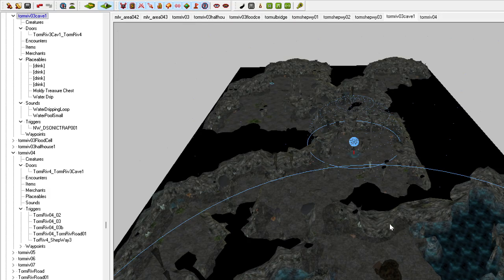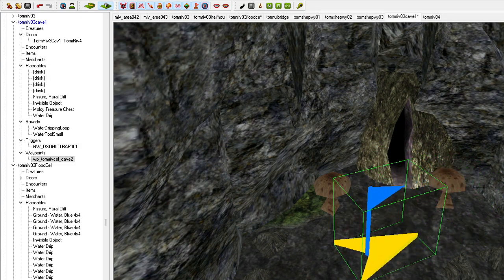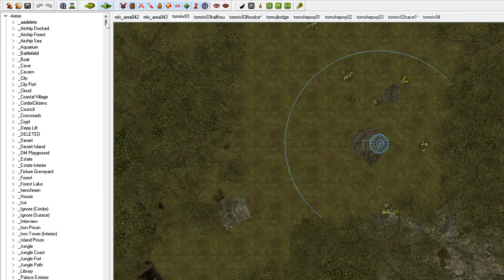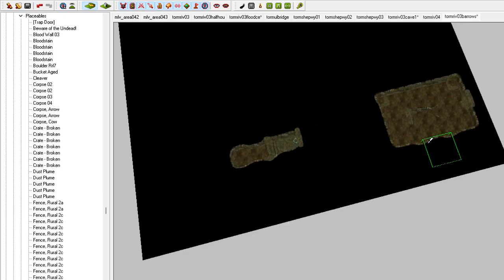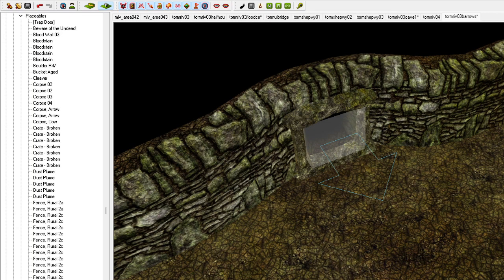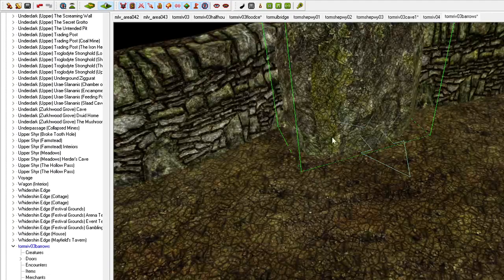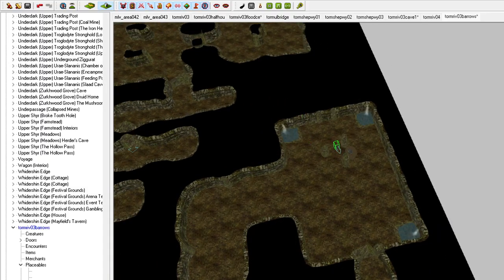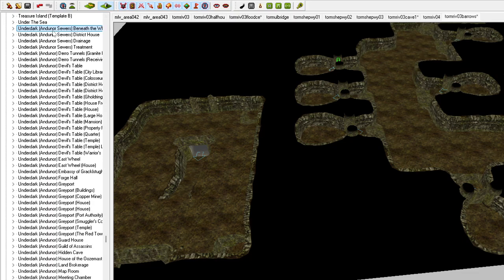The Moonsea - Arelith Development with Q&A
The 2nd part (of the 2nd part!) of Moonsea Development for Arelith